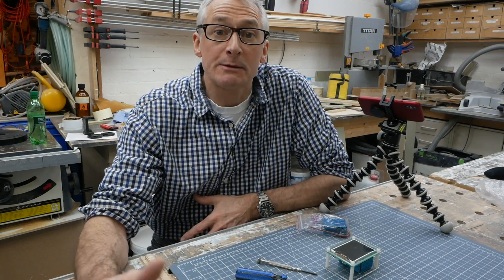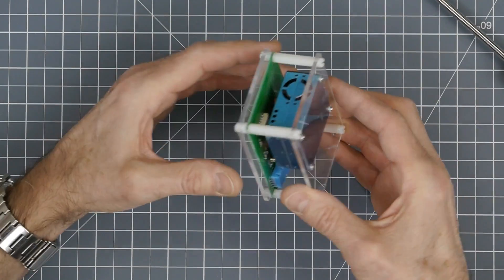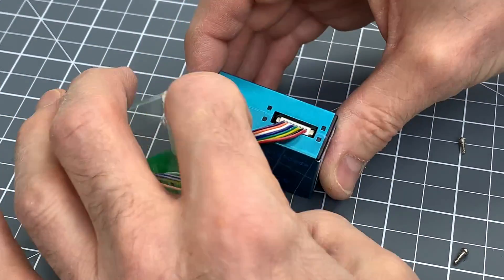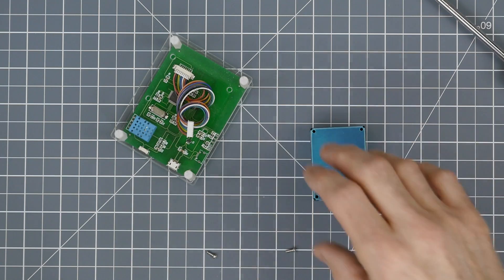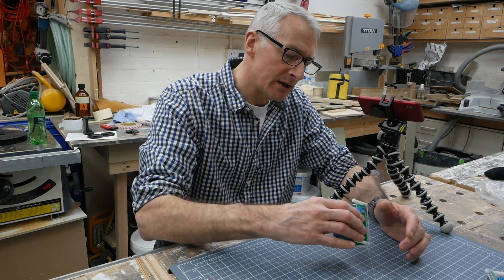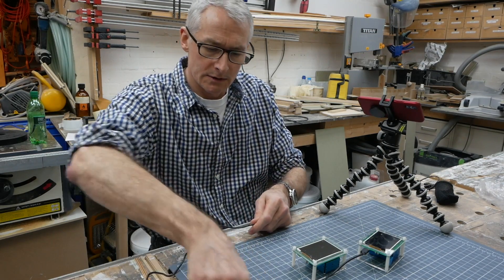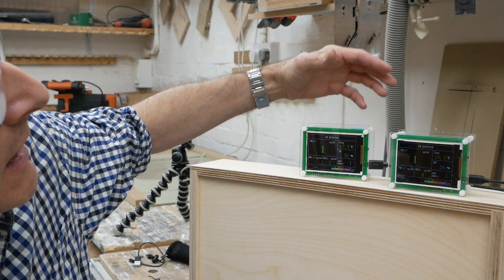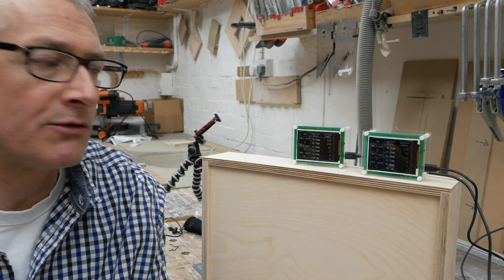Air Quality Monitor [video #287]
I killed my first Air Quality Monitor last year while spraying, so I thought I’d try and resurrect it with a change of sensor. Enjoy!

3M double-sided tape (US: similar

Polyvine PolyTen PVA

Digital caliper (US